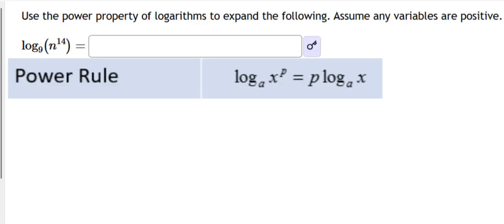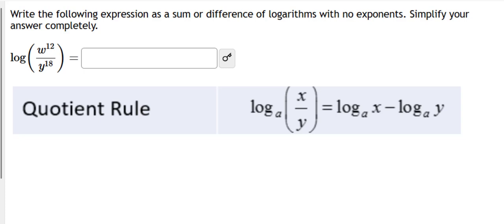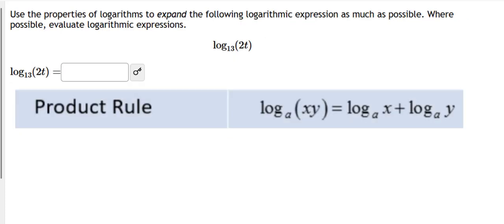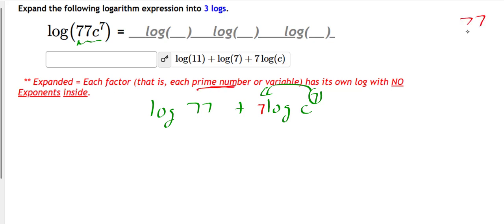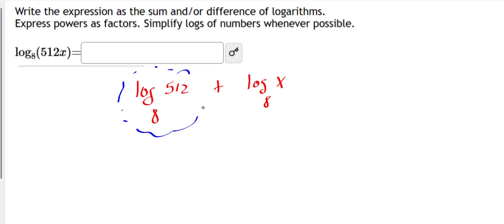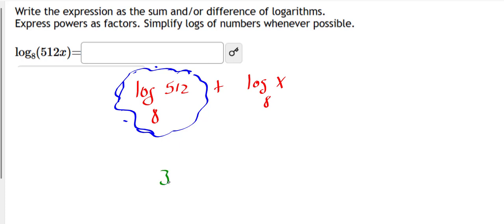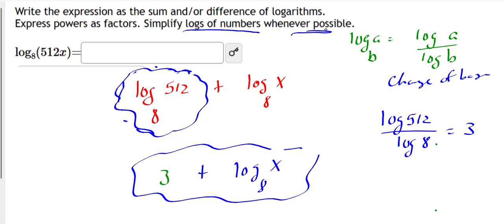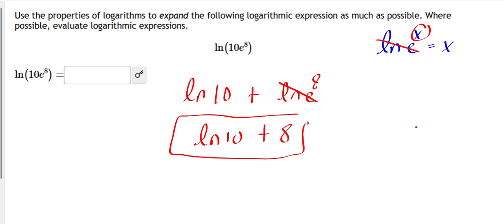Section 6.5 Logarithmic properties part 1